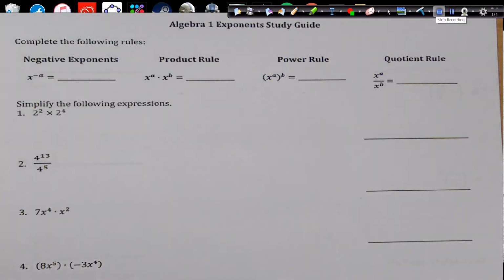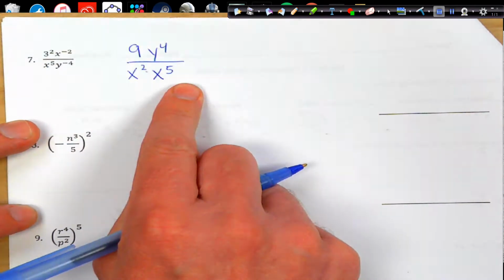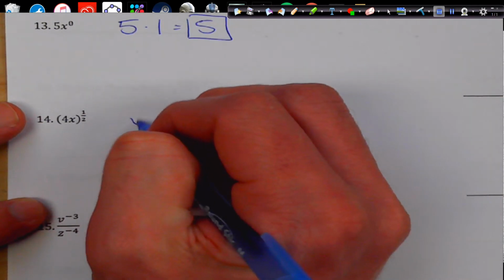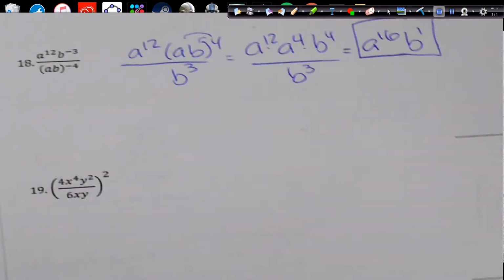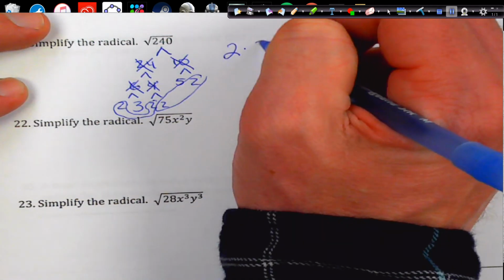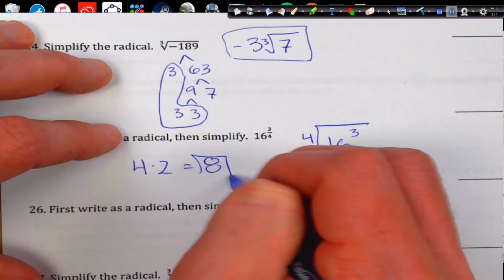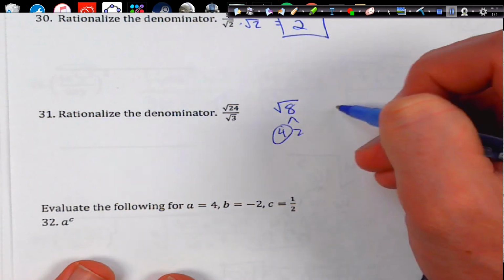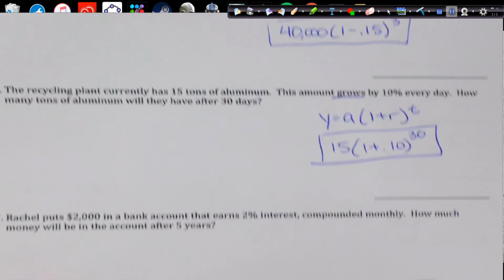Alg Ch 7 Study Guide